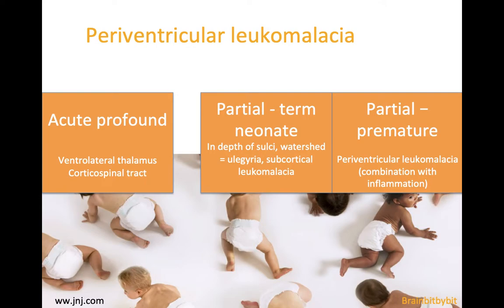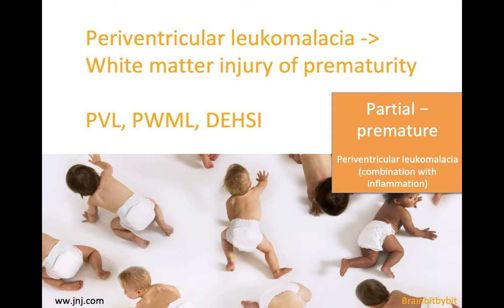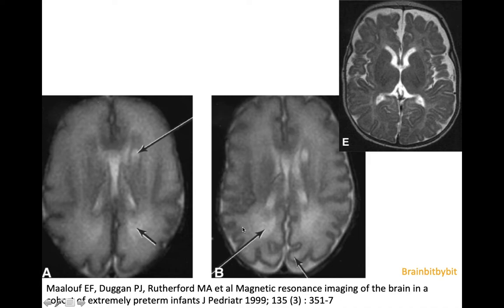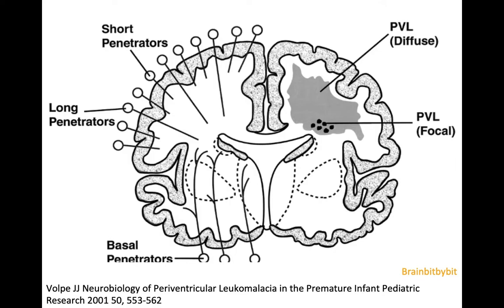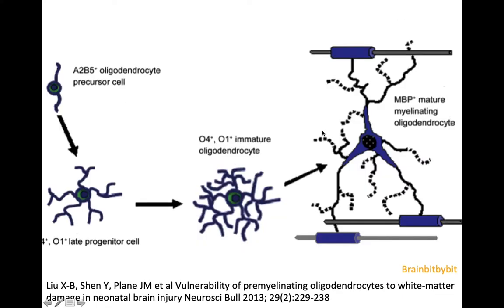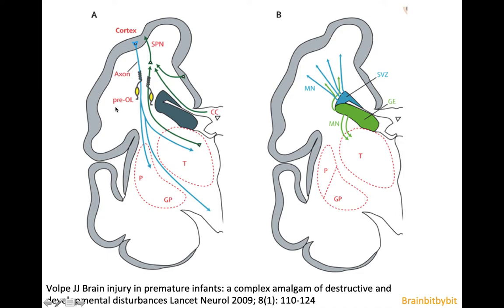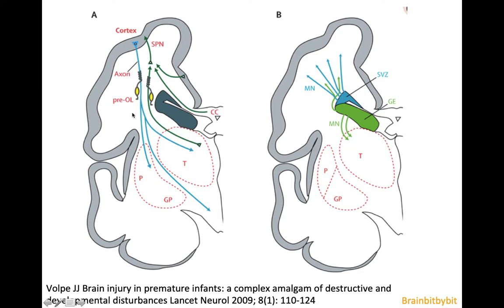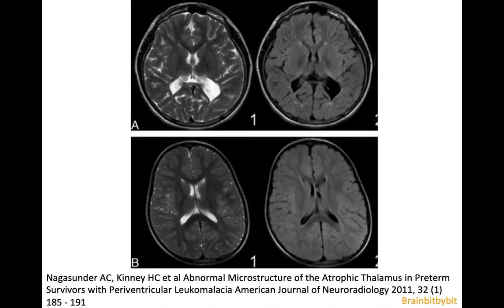13. Periventricular leukomalacia on neonatal ultrasound; white matter injury of prematurity, DESHI